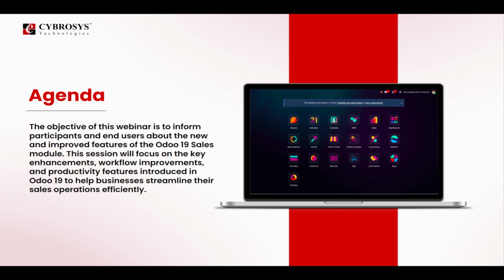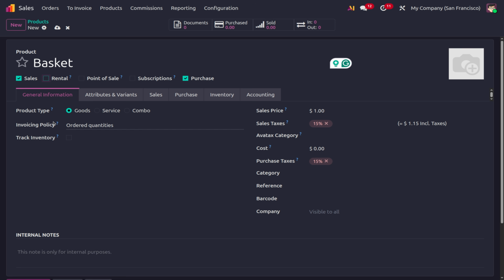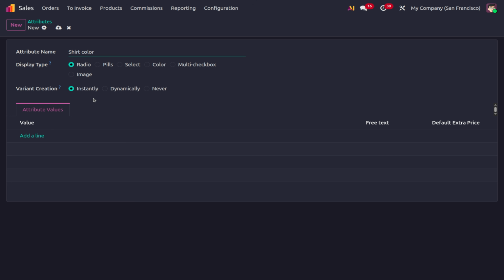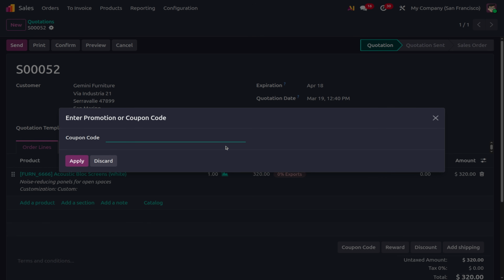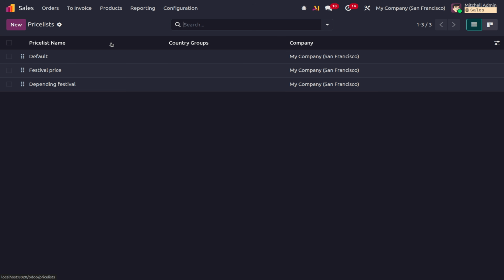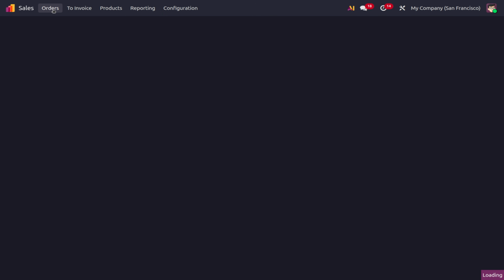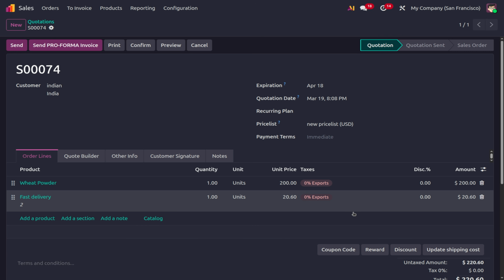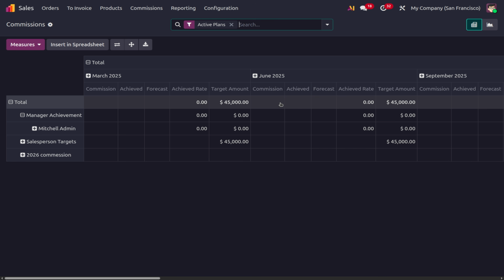Odoo 19 Sales Module Webinar | Odoo 19 Functional Webinar | Cybrosys Technologies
The Odoo 19 Sales Module is a complete solution that helps businesses manage the entire sales workflow in a simple and efficient way. It allows users to create Quotations, convert them into Sales Orders, and generate Invoices seamlessly within a single platform. With a clean and user-friendly interface, sales teams can easily handle daily operations without complexity. One of the main features of the module is the ability to use Quotation Templates, which help in sending professional offers quickly. Users can configure Products with Product Variants, apply pricelists, and manage Discounts based on customer requirements. The built-in eSignature option allows customers to confirm quotations online, speeding up the confirmation process. Odoo 19 also supports smart automation through features like Automated Sales Workflow, where quotations can be automatically converted into sales orders and invoices. Integration with the Inventory module ensures that stock levels are updated in real time, and Delivery Orders can be managed smoothly. Businesses can also configure Shipping Methods to calculate delivery charges automatically. The module includes Sales Teams and Salesperson management, helping organizations track performance and assign targets. Features like Sales Commissions motivate sales teams by linking rewards to their achievements. With Reporting and Dashboard tools, users can analyze key metrics such as revenue, order status, and sales trends. Additionally, Odoo 19 supports Multi-Currency and Multi-Company environments, making it suitable for global businesses. It also integrates easily with other modules like CRM, Accounting, and Subscription, ensuring a smooth flow of data across departments. Overall, the Odoo 19 Sales Module simplifies sales management by combining automation, flexibility, and real-time insights, helping businesses improve efficiency and grow faster.

Time stamp
00 - 7:00 - (Introduction)
7:00 - 11:00 (Dashboard)
11:00 - 18:00 (Customer management)
18:00 - 37:08 (Quotation management)
37:08 - 41:15 (Orders management)
41:15 - 50:05 (Product management)